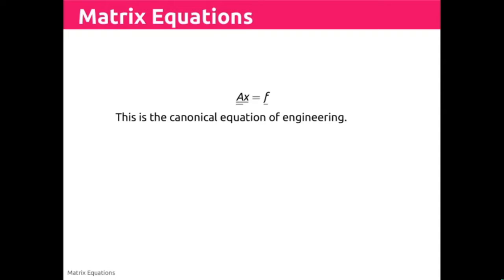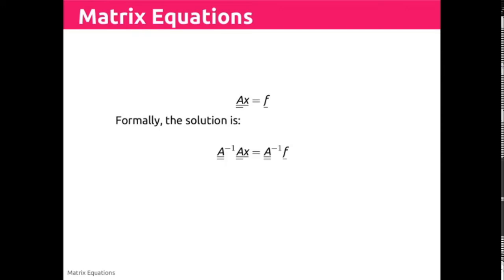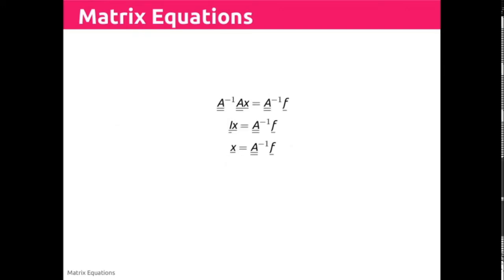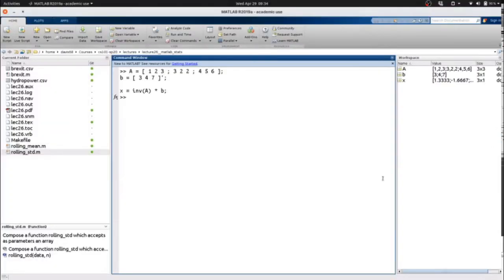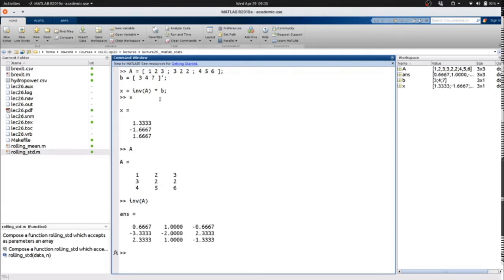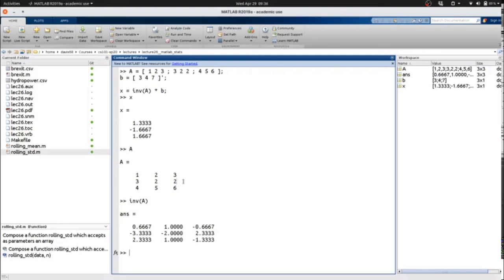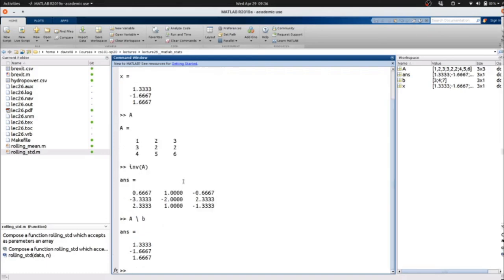CS 101 lecture 26 matlab/stats, part 4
-   Use left-division to solve matrix equations efficiently.